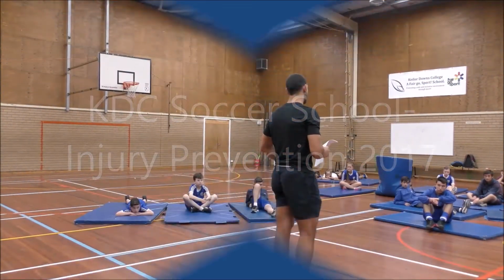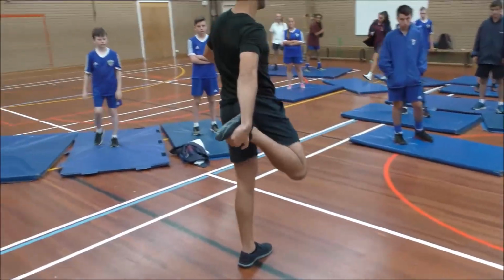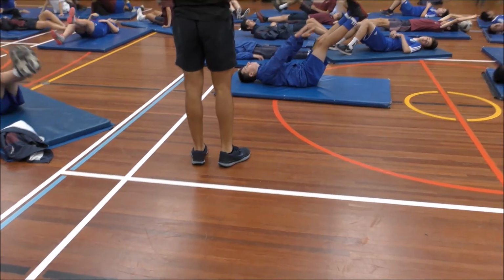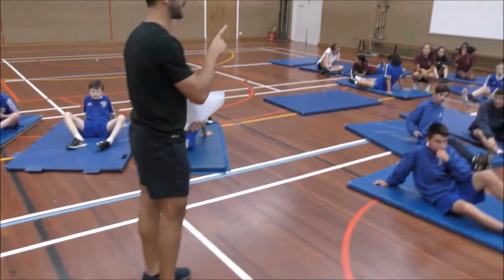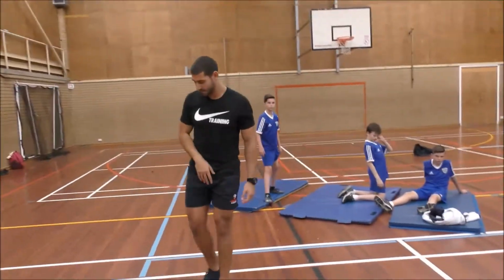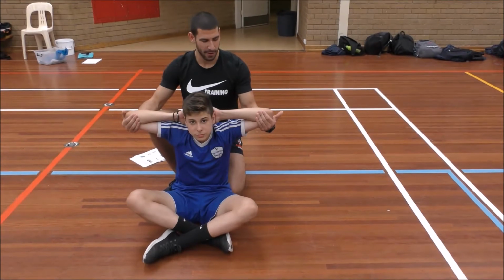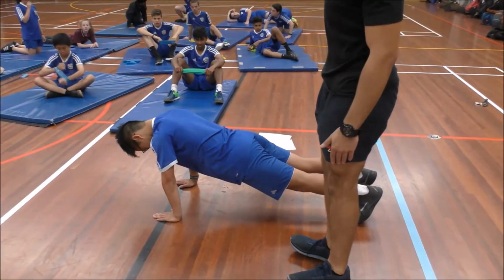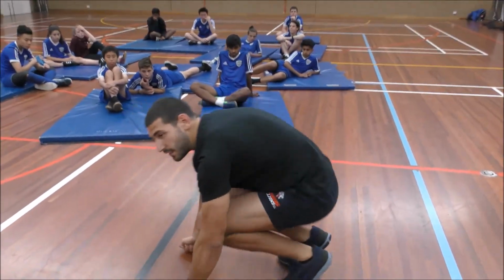KDC Soccer School injury prevention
Sports Scientist Louis Mazza taking our soccer school students through a thorough strength and conditioning and injury prevention program